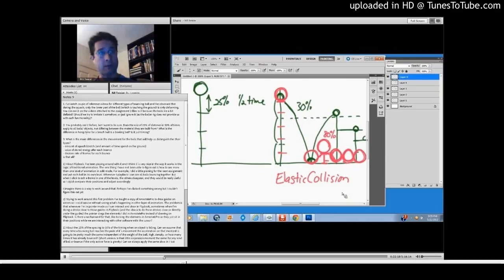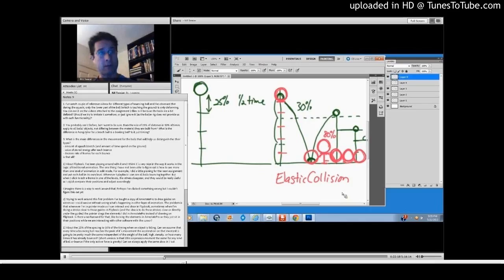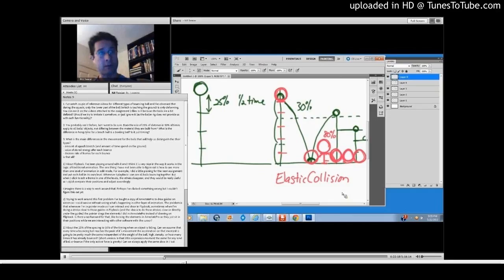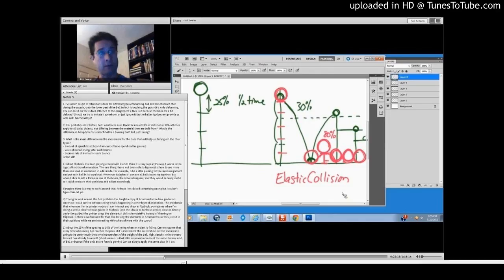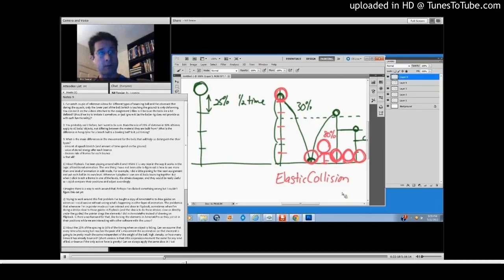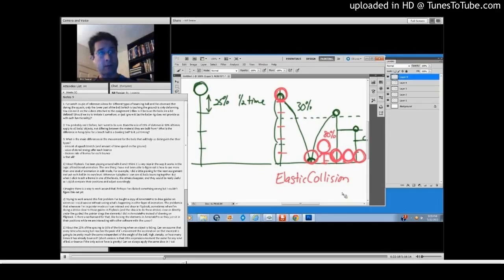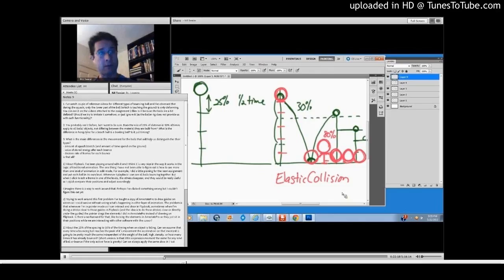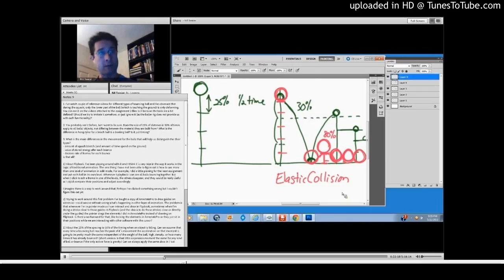QnA i animate 044